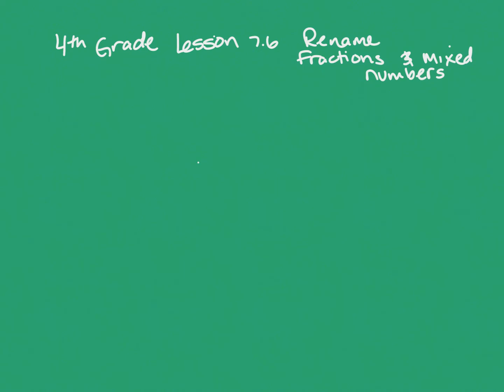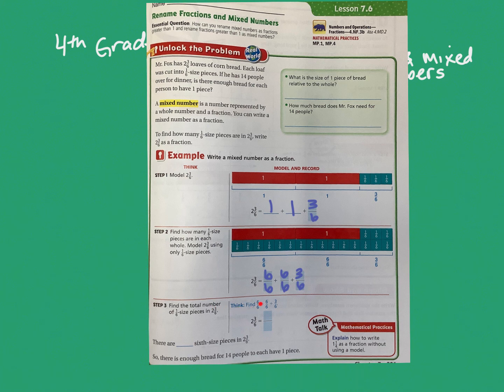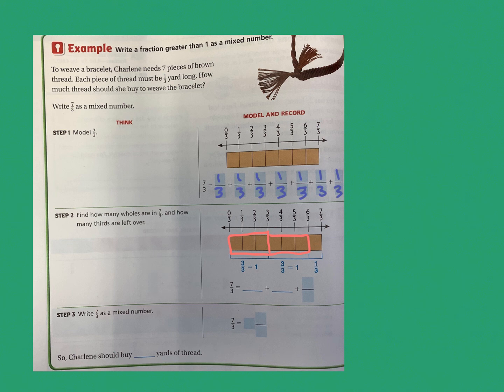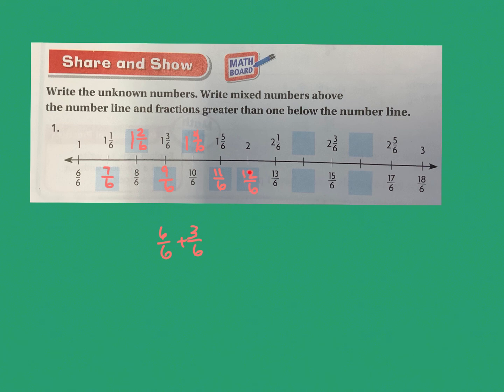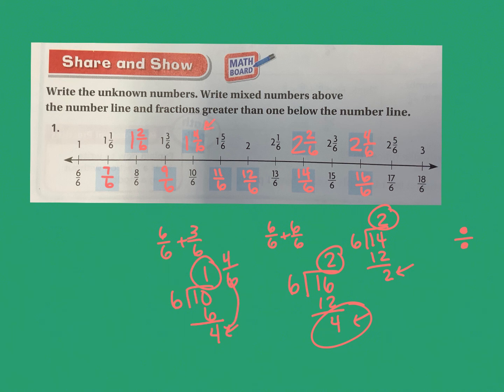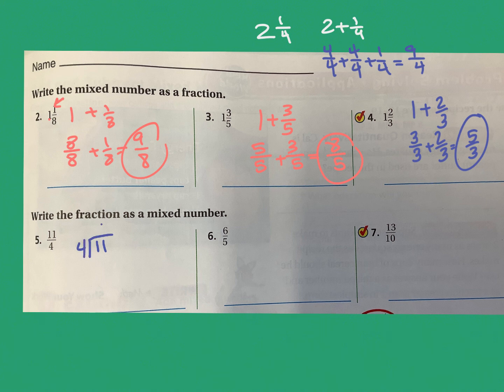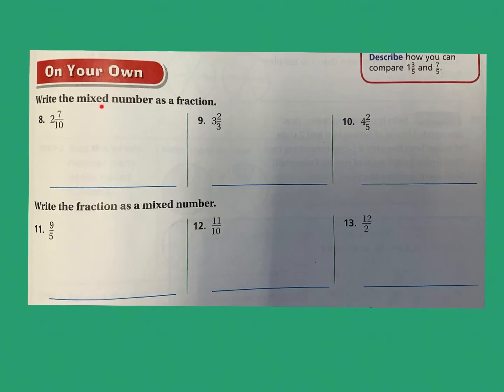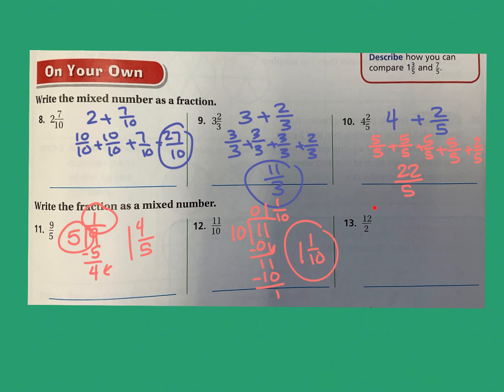4th grade GoMath lesson 7.6 rename fractions and mixed numbers